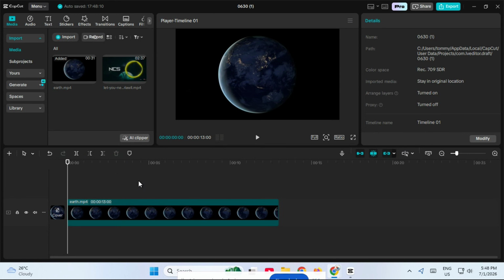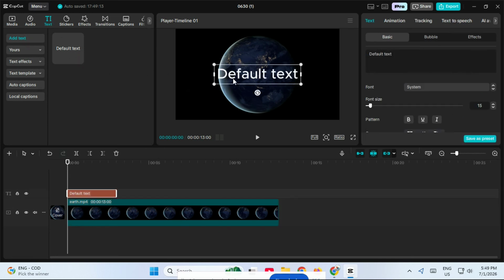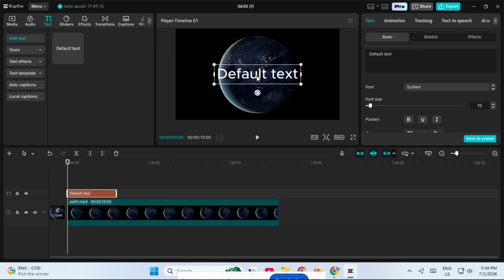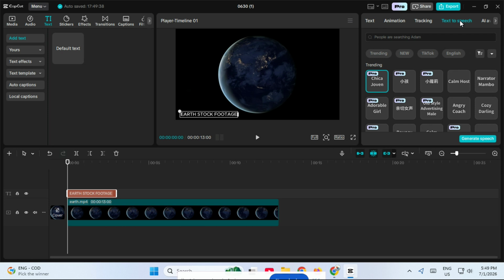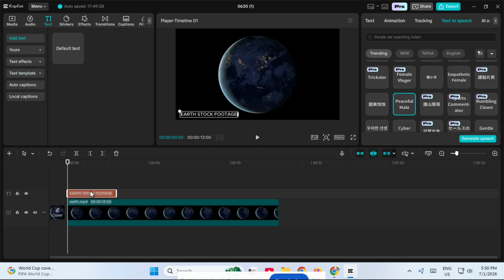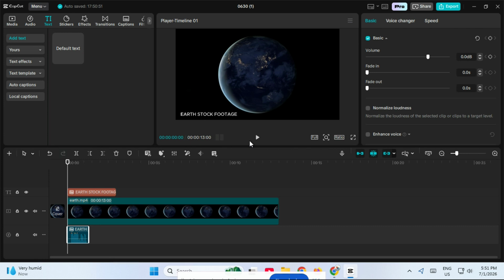How To Use CapCut Voice To Text AI (Easy Guide)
Learn how to use CapCut voice to text AI to turn typed scripts into natural-sounding voiceovers in just a few taps.
This step-by-step tutorial shows how to add text, choose an AI voice, and generate audio inside CapCut.

🕚Timestamps:
0:00 Intro
0:19 Open Your CapCut Project
0:44 Add Text To Your Timeline
1:11 Open Text To Speech
1:34 Choose An AI Voice
2:02 Generate The Voiceover
2:25 Review And Adjust Audio
2:48 Outro

✍️What You'll Learn In This Video:
• How To Add Text In CapCut For Voice Generation
• How To Open Text To Speech In CapCut
• How To Choose The Best AI Voice For Your Project
• How To Generate A Voiceover From Text In CapCut
• How To Review And Adjust Your CapCut Audio

💡Pro Tips:
• Keep your script short and clear for the most natural results.
• Preview multiple voices before choosing the final one.
• Match the voice style to your video topic for better engagement.
• Use punctuation to improve pacing and clarity.
• Regenerate the audio if the timing does not fit your edit.